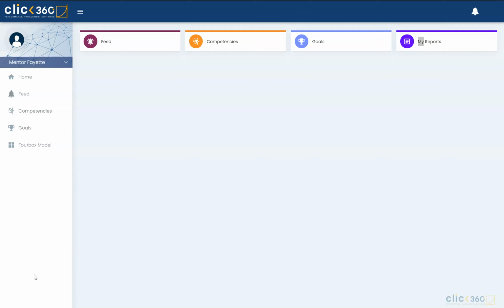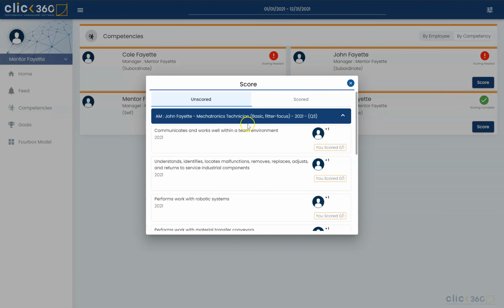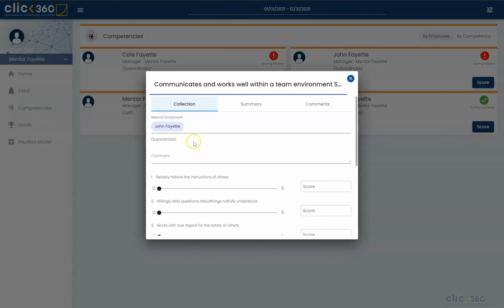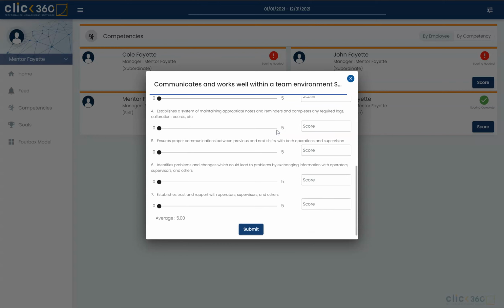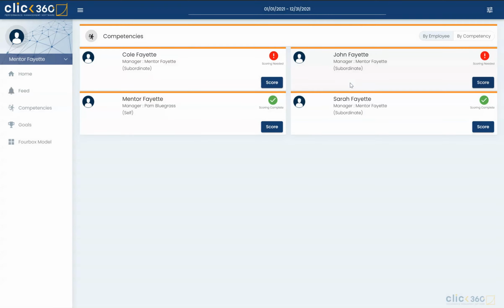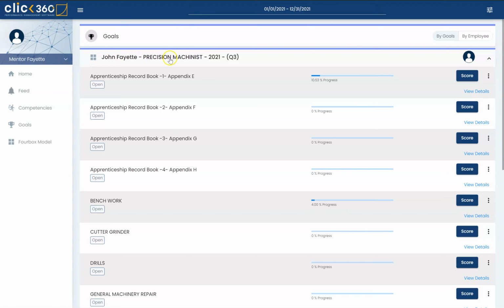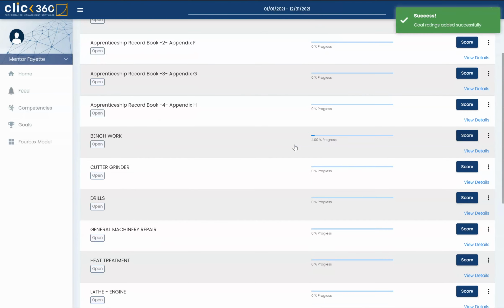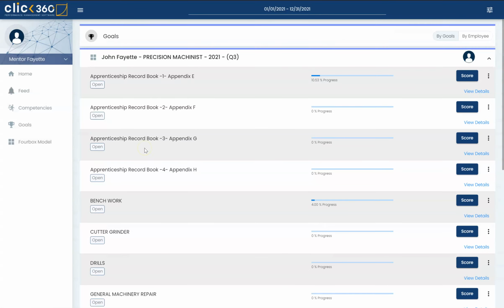Click360 - Mentor - Scoring Competencies and Goals